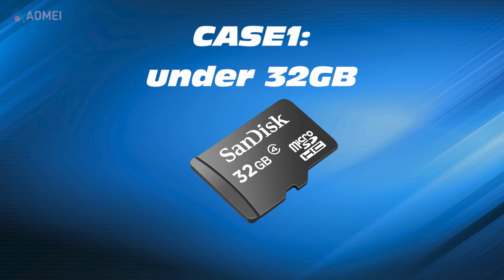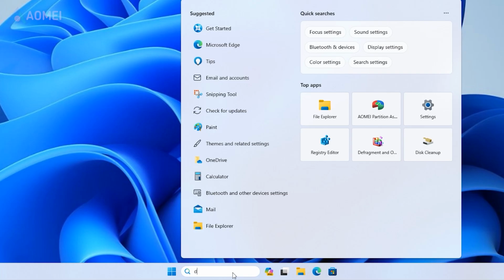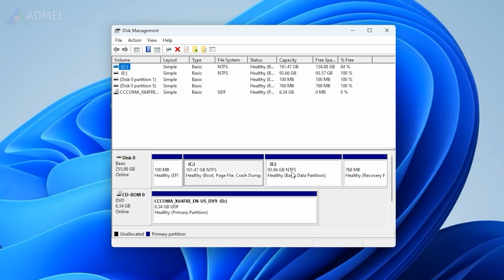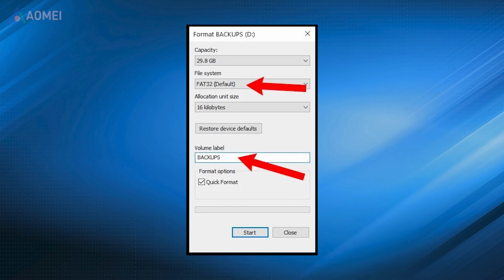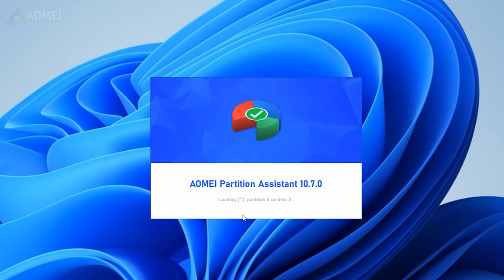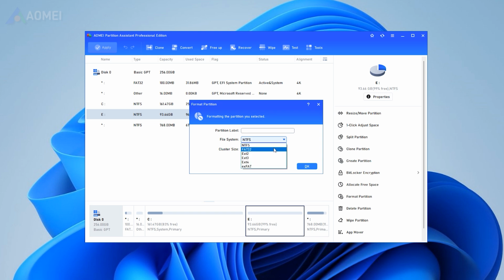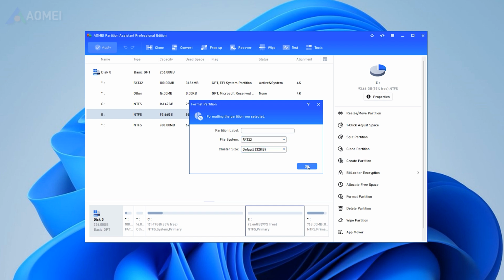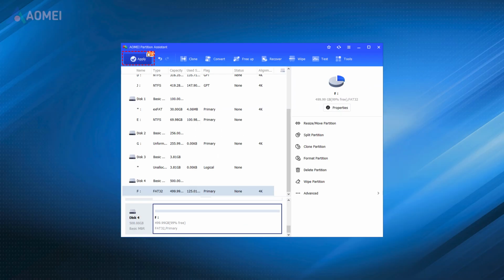Format your hard drive as FAT32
✅ 【Detail】
Case 1: If your disk is less than 32gb
you can format it to FAT32 file system easily and successfully in Disk Management.
Case 2: If your disk is larger than 32gb
Step 1. Install and run AOMEI Partition Assistant, you will see the main interface. Right-click the partition and select “Format Partition”.
Step 2. In the pop-up window, choose “FAT32” from the drop-down menu. And you also can specify “Cluster Size” if you need to. Then, click “OK” to continue.
Step 3. After that, it will go back to the main interface. Preview the virtual result and click “Apply”  “Proceed” after your confirmation.
Note:both case 1 and case 2 will format your hard drive